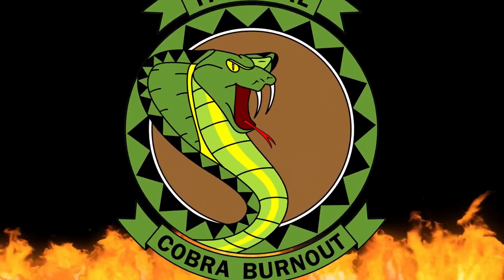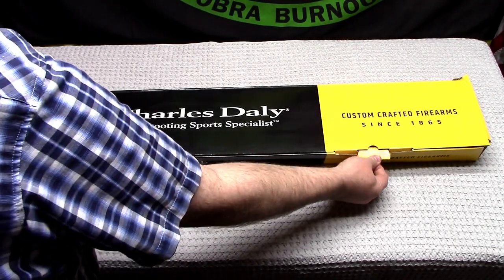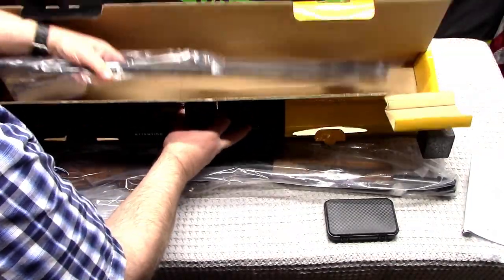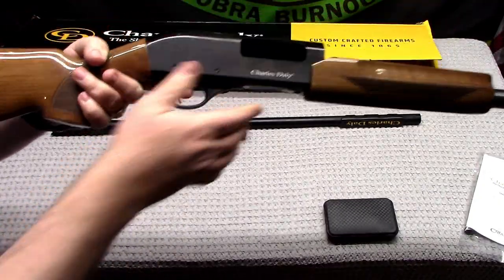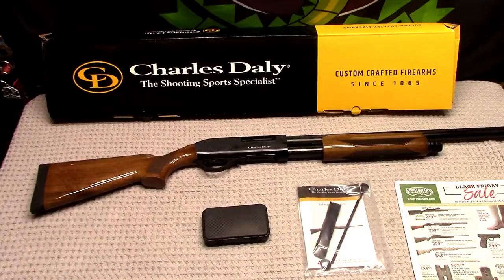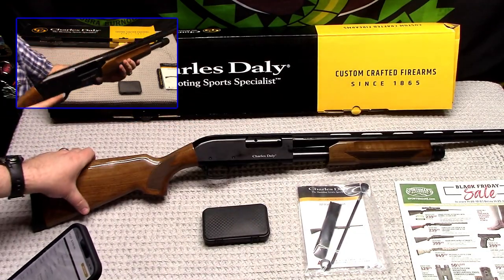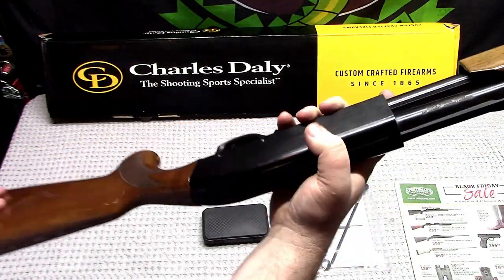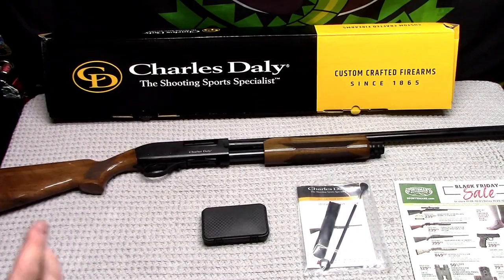$239 Charles Daly 301 12g Shotgun Unboxing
I picked up this Charles Daly 301 pump action 12 gauge Shotgun on sale for Black Friday at my local Sportsman's Warehouse. Sale runs through December 2nd and their may be similar in your area or different stores. I chose the wood stock version and happy I did. Its beautiful. Thanks!